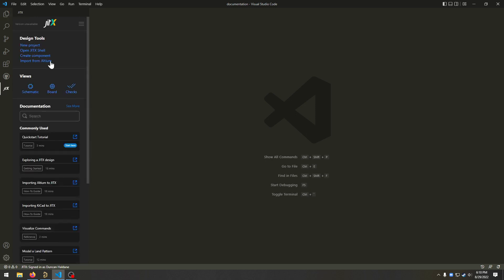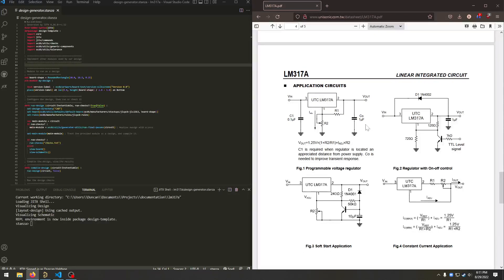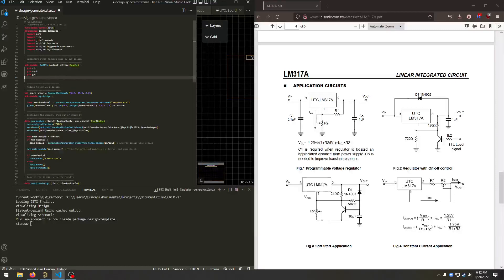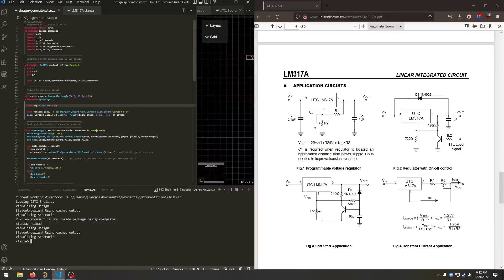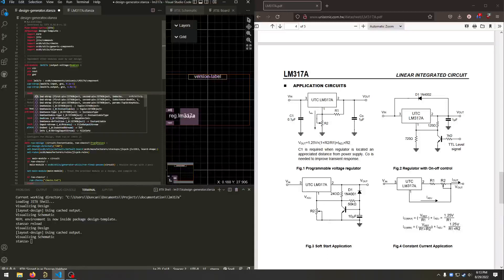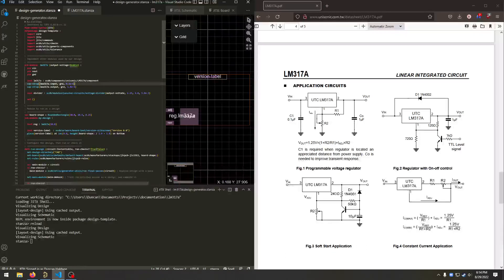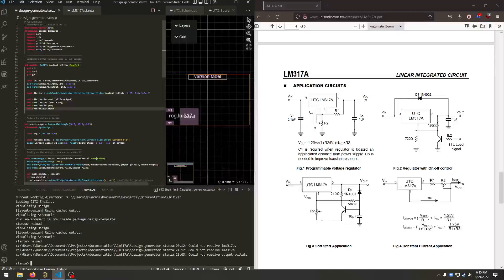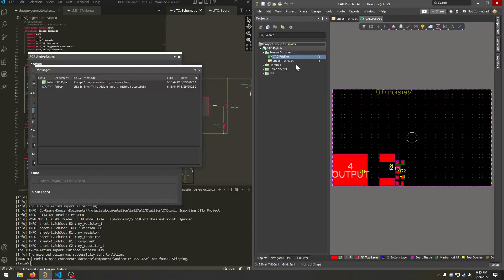JITX Quickstart: Create a new design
How to create a new design in JITX for a parametric power regulator and export it to Altium.